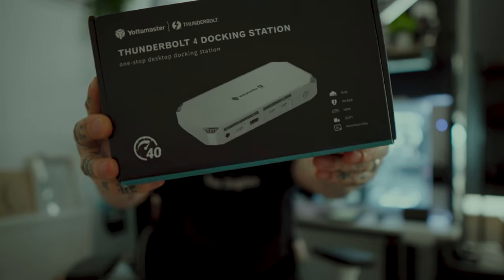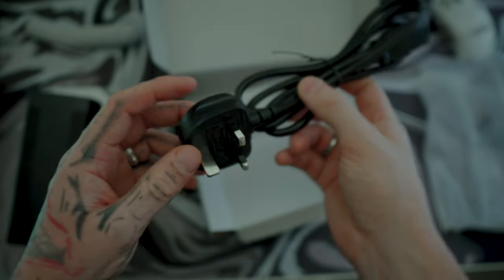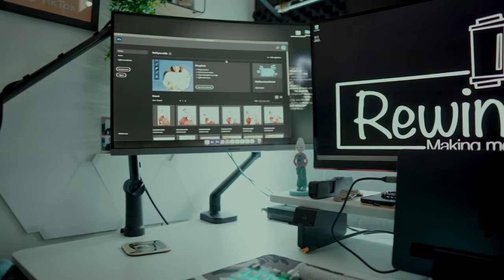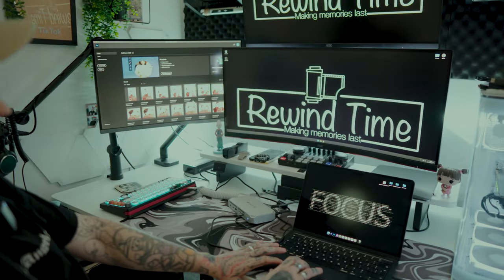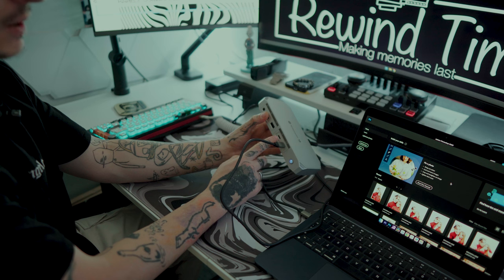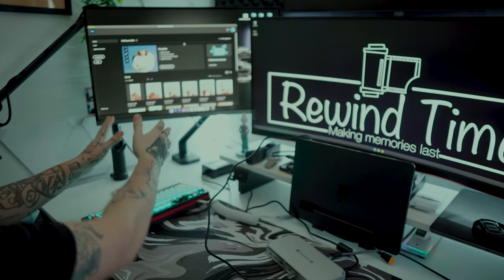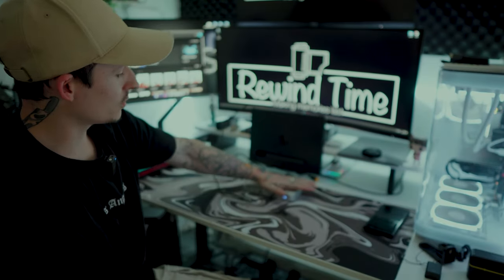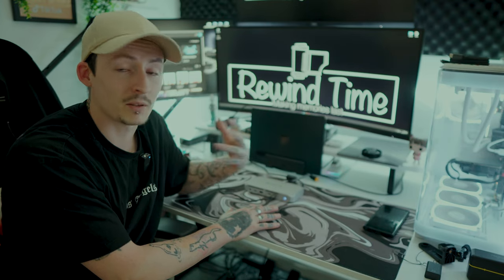YOTTAMASTER THUNDERBOLT 4 - THE PORTABLE OFFICE!